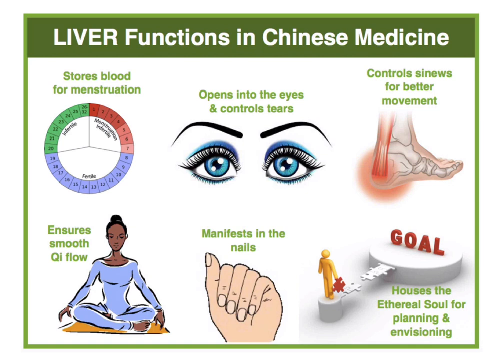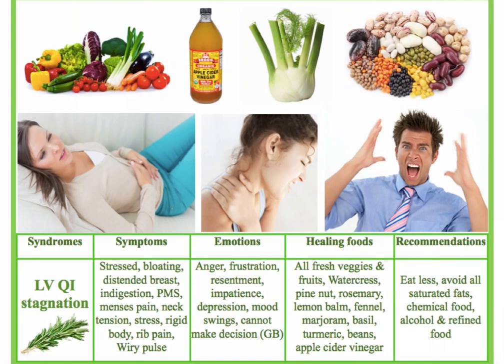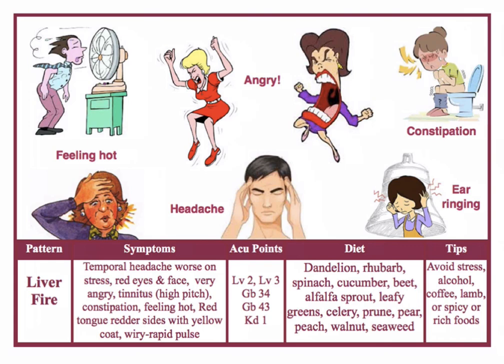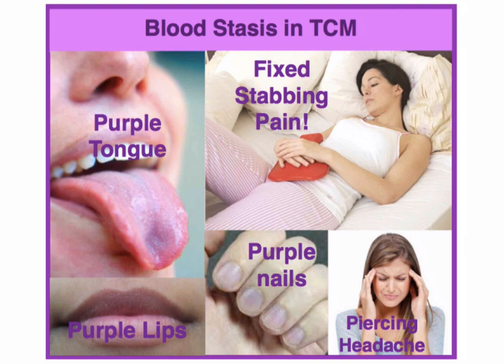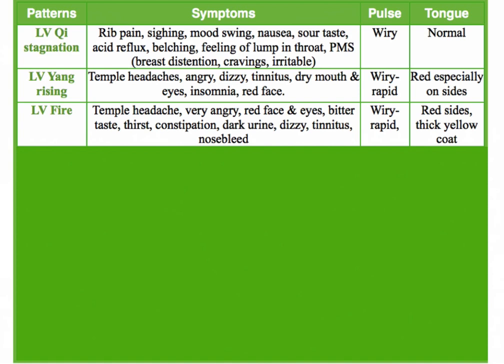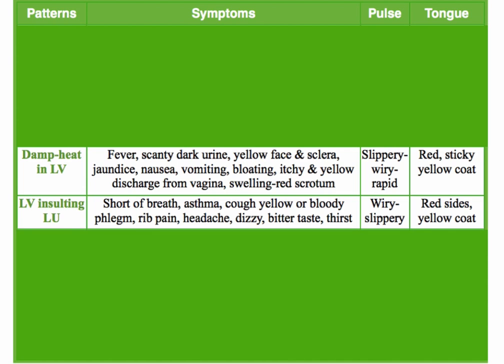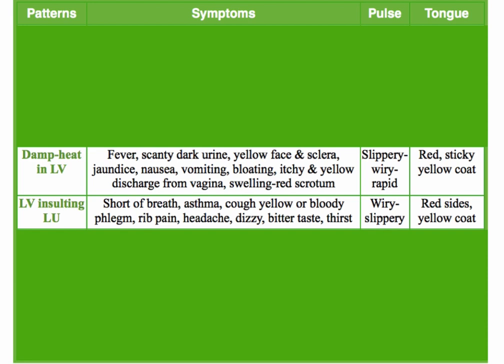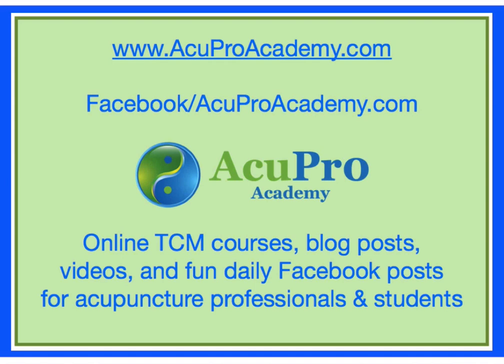Chinese Medicine Diagnosis - The Liver (Inquiry Method)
Chinese medicine diagnosis: inquiry of the TCM LIVER System and how to differentiate all its patterns with symptoms, and what questions to ask patients to form a Chinese medicine diagnosis.

For more tips on the LIVER System in Chinese medicine,

⏰ Class Times ⏰

0:00 min: a review of the Liver functions in Chinese medicine
3:45 min: Asking the right questions to patients for LV Qi Stagnation
6:35 min: LV Qi stagnation symptoms and diet recommendations
8:17 min: LV Fire symptoms and diet recommendation
10:59 min: LV Blood Deficiency symptoms
13:13 min: LV Blood Stasis symptoms
14:57 min: LV Yin Deficiency symptoms and diet recommendation
18:31 min: Liver patterns symptoms differentiation

Sign up to get my class notes for the Zang-Fu TCM Patterns

Clara
TCM Geek